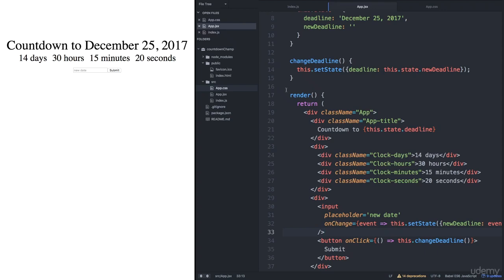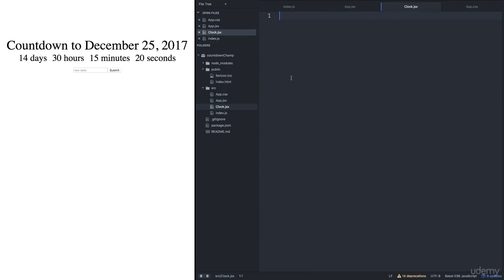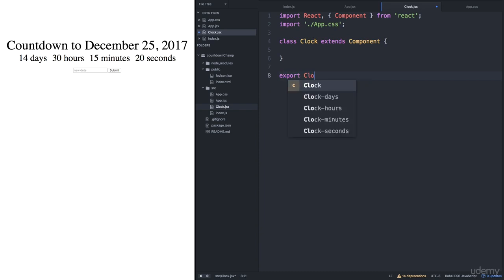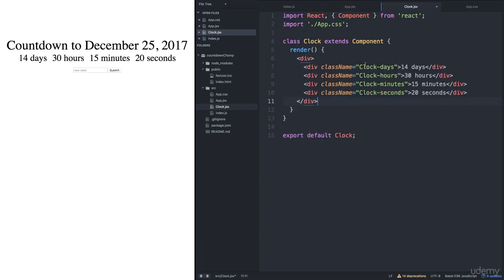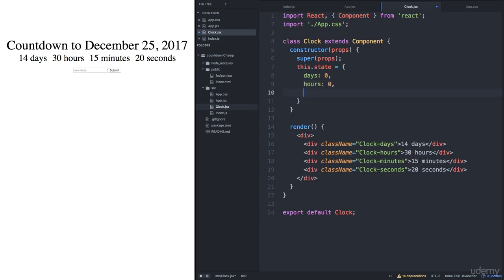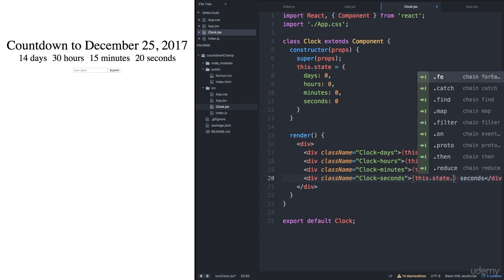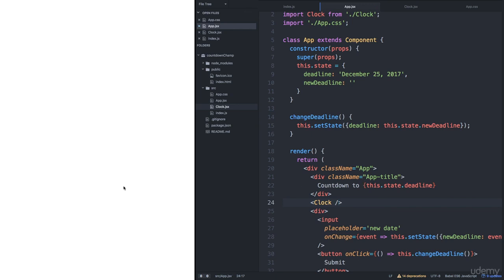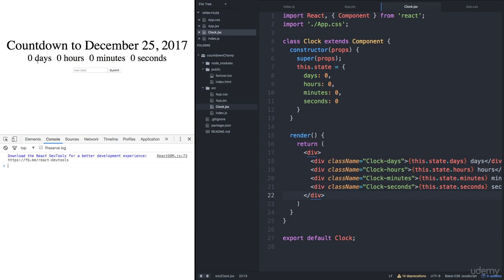Lesson #9 - React JS and Redux | Mastering Web Apps